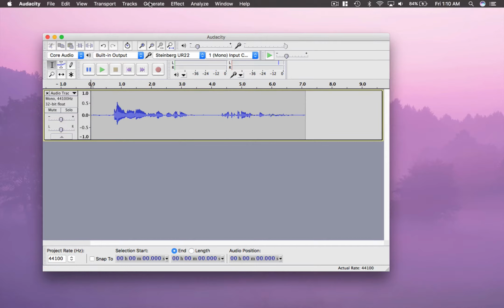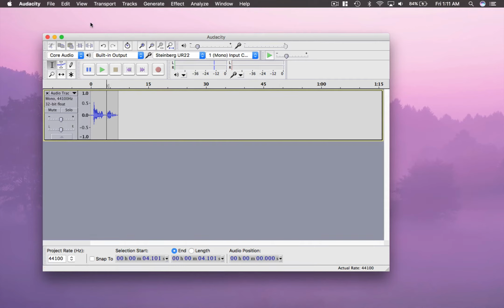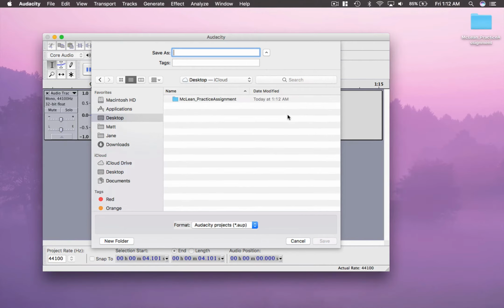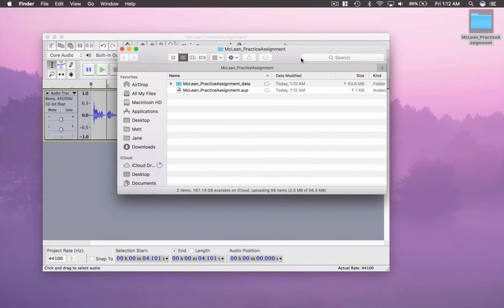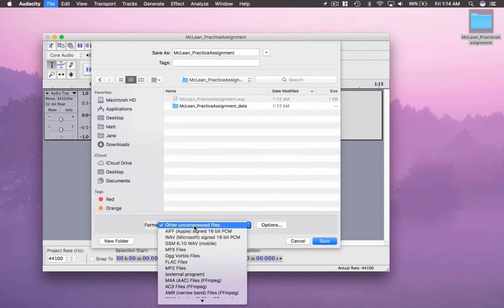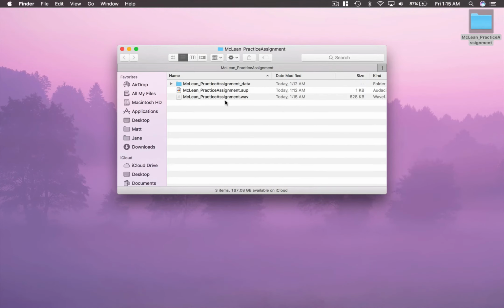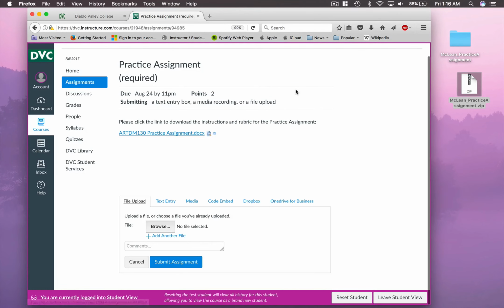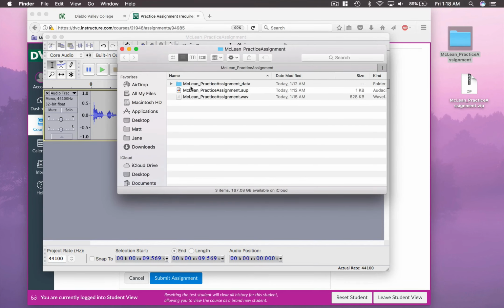Practice Assignment Walkthrough